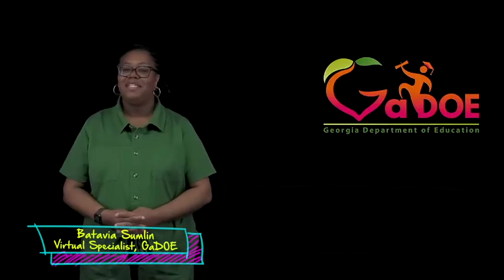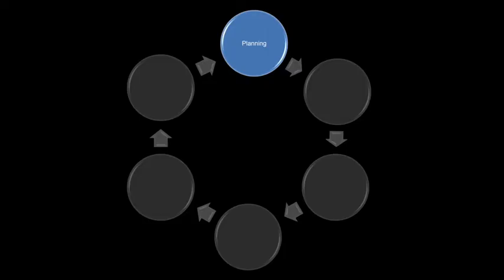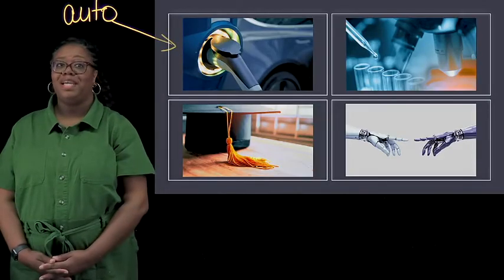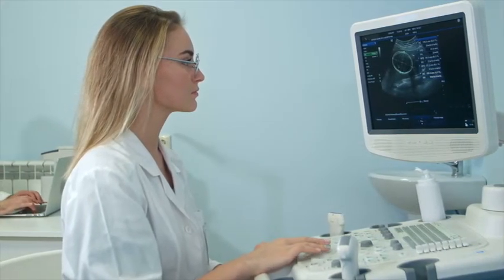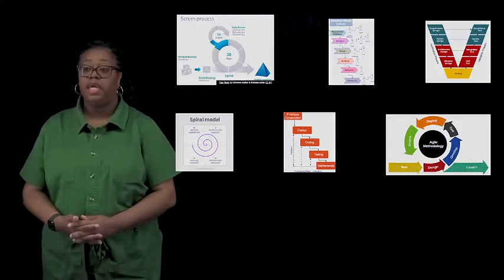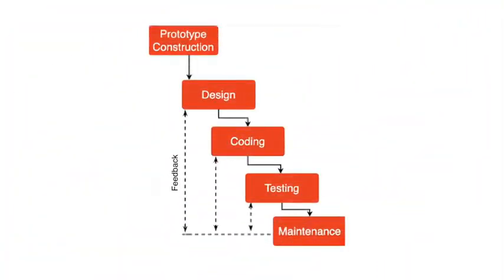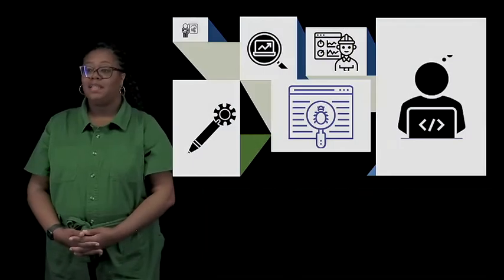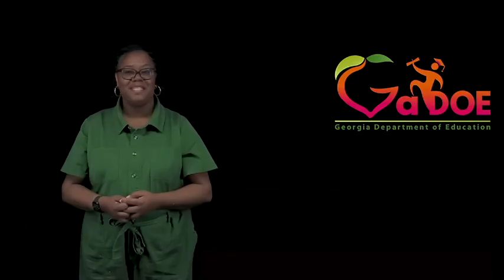Software Development - Cycle High School Computer Science | Let's Learn GA!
Virtual specialist, Batavia Sumlin, breaks down the early phases of software development in this episode of Let's Learn GA.

For more model lessons and instructional support, visit our